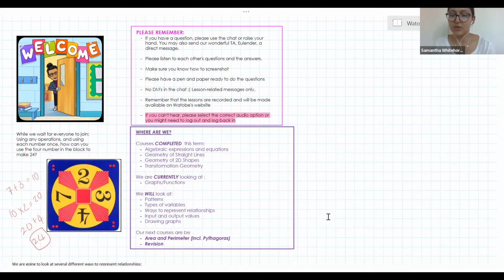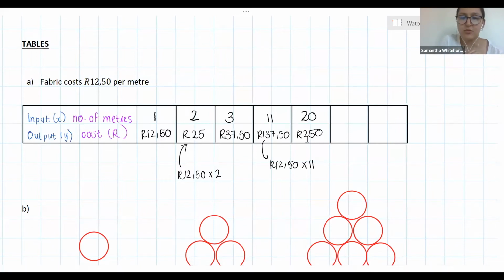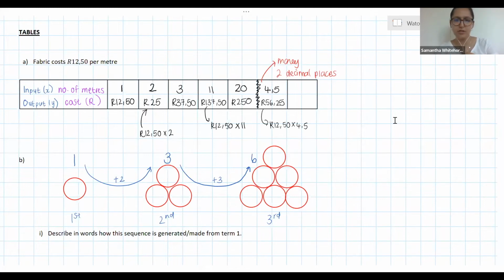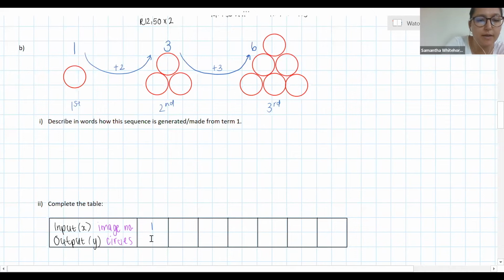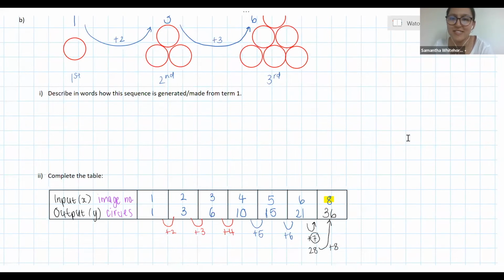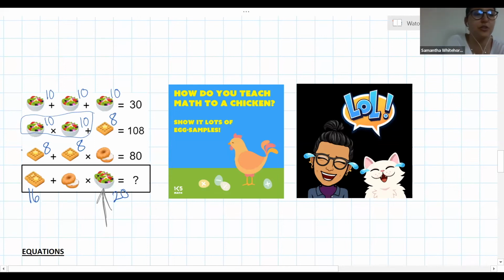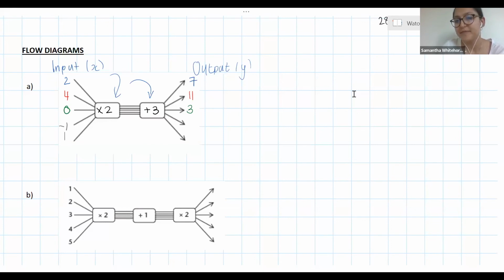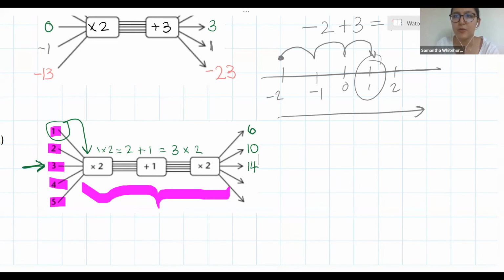Grade 8 - Graphs Foundation (different ways of describing relationships)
Grade 8 | graphs | describing relationships | input | output | sequence | equations | discrete |